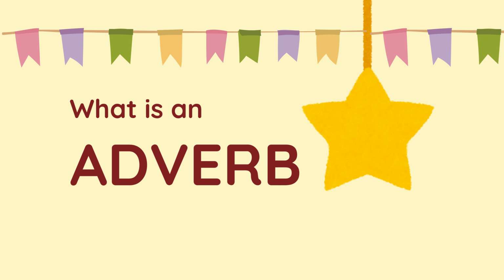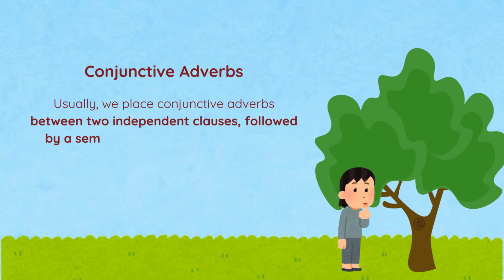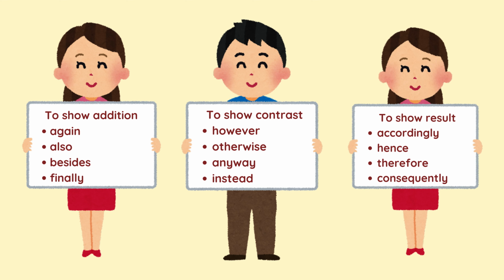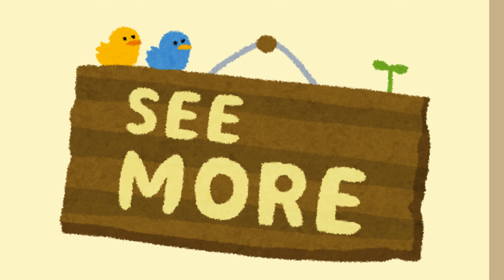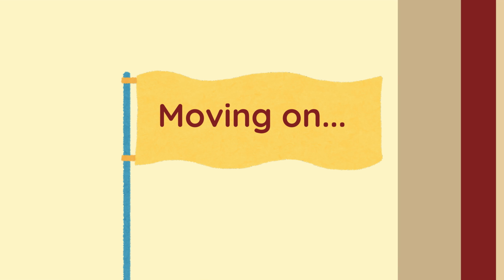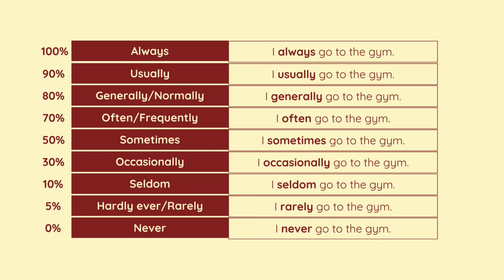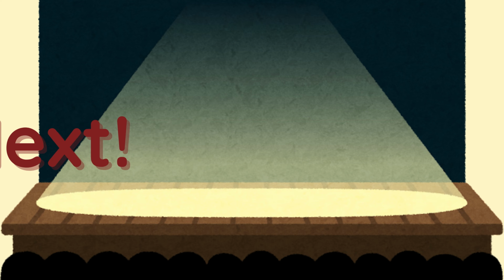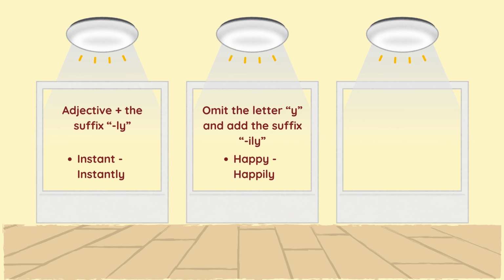ADVERB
Welcome to Lingo Check!

In this video, we break down everything you need to know about adverb, which is a part of parts of speech.

What you’ll learn:
- Conjunctive Adverbs
- Adverb of Time
- Adverb of Place

Students, grammar enthusiasts, anyone looking to improve their English skills, teachers.

💬 Have questions or want us to cover specific topics?